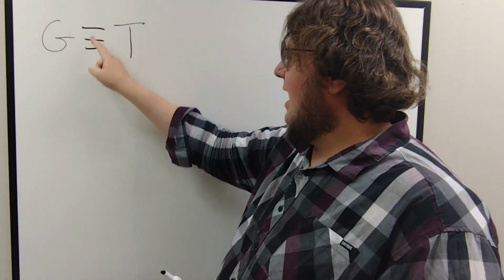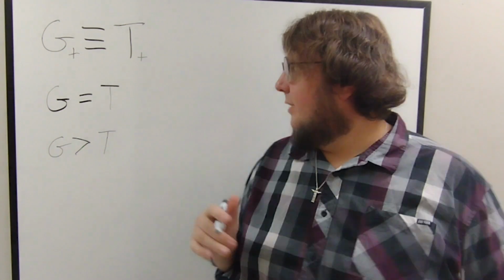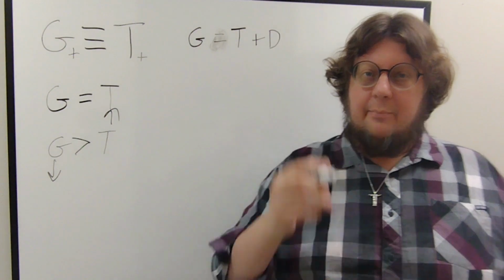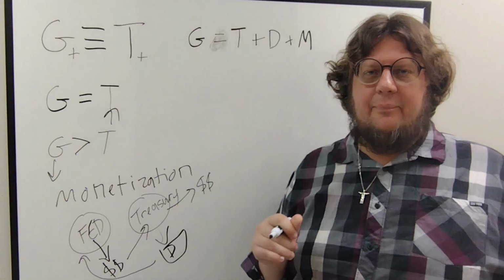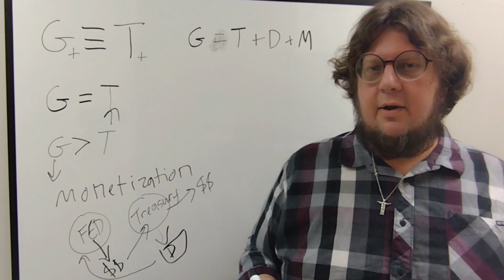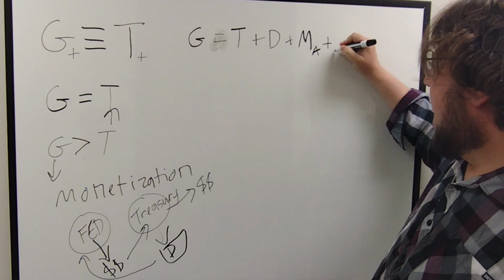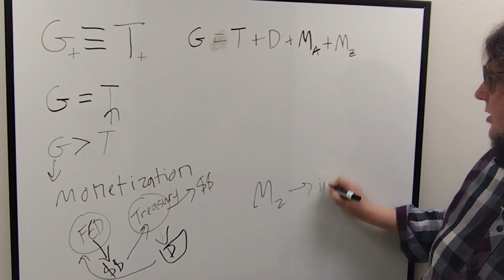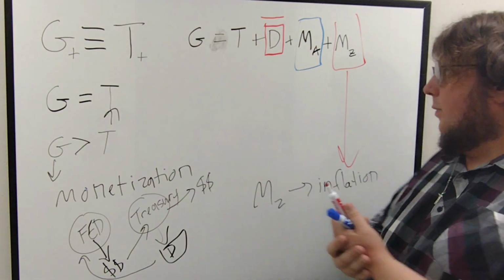How Government Overspending Can Lead To Inflation (The G=T+D+M Model)